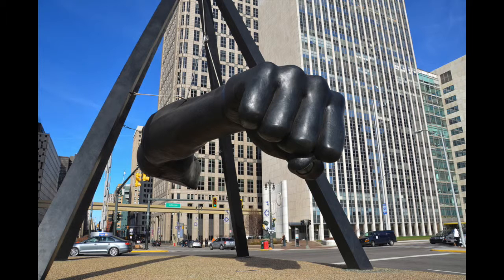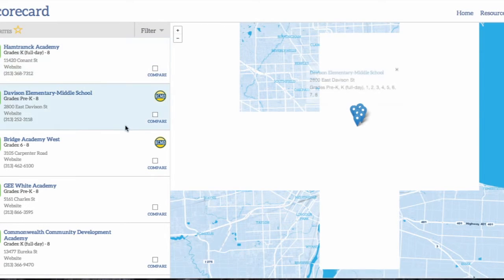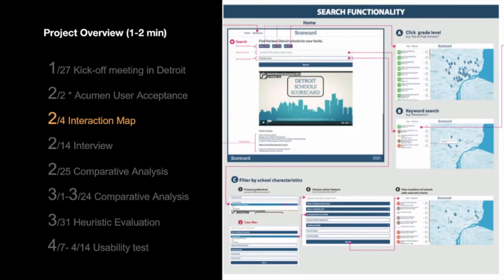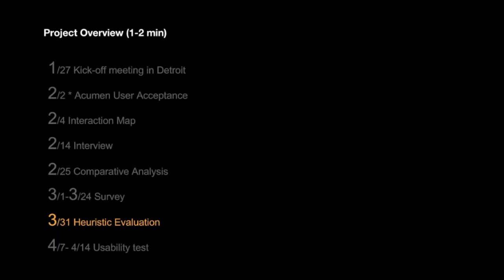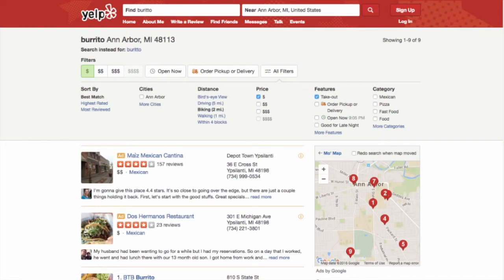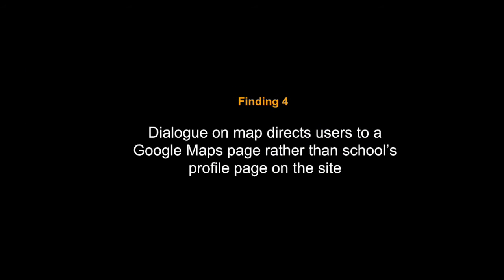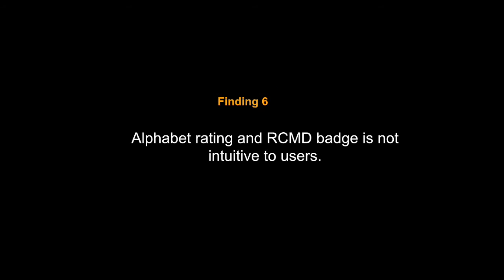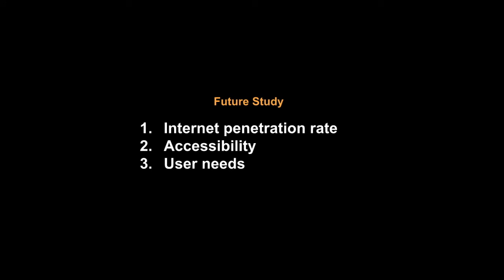622 final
This is the final presentation for the course SI 622 at the University of Michigan School of Information.